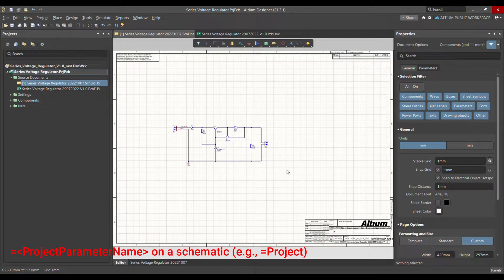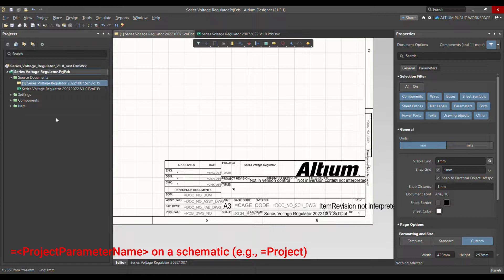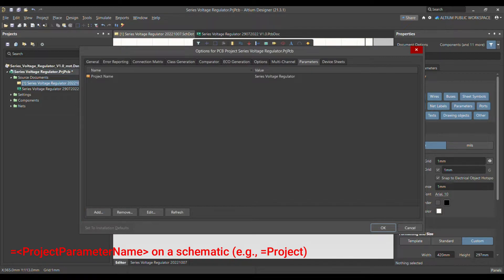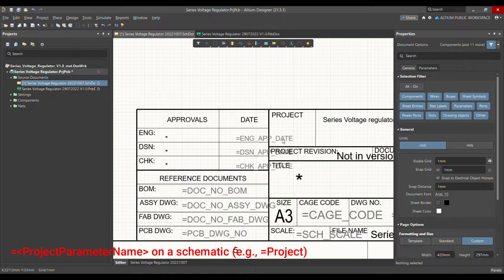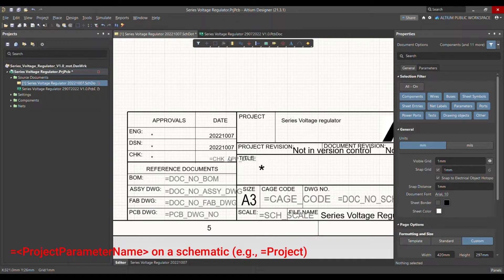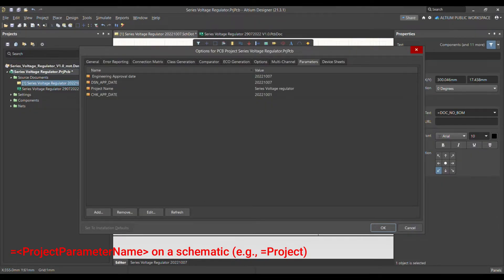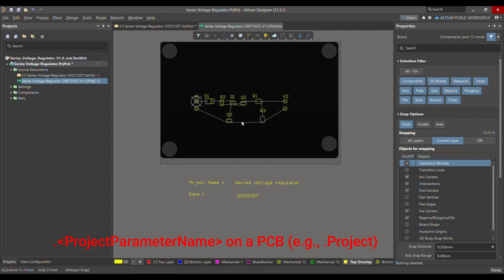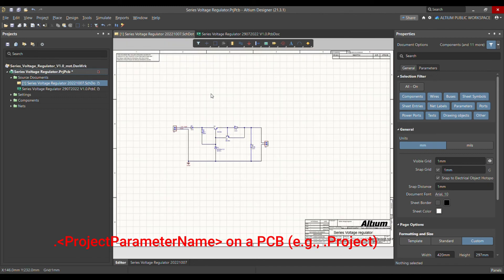Altium Designer Tutorial 15: Parameter Options for a Project in Altium Designer 21/22.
This tab of the Project Options dialog enables you to manage parameters defined for the project, often referred to as project-level parameters. Parameters defined at the project level are available for use across all schematic sheets and PCB documents in the project through the use of special strings: #=ProjectParameterName on a schematic (e.g., =Project) and# .ProjectParameterName on a PCB (e.g., .Project). Parameters can be used to provide additional design information. Project-level parameters, for example, can be used in a global fashion as the source for special string parametric data to be added to schematic sheets and/or the PCB document – the latter of which does not support localized parameters.

Server-side project parameters are saved in the Workspace with the project and can only be edited within the Workspace. By contrast, design-side project parameters are saved in the project file (*.PrjPcb), and can be edited in Altium Designer. Server-side project parameters appear in the Parameter tab of the Project Options dialog with a blue icon (), while design-side project parameters appear with an orange icon ().